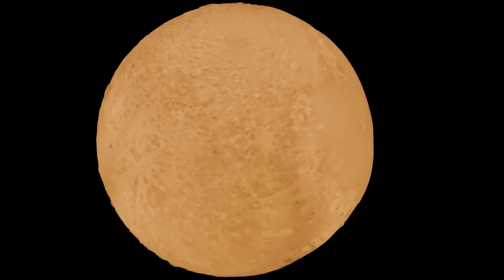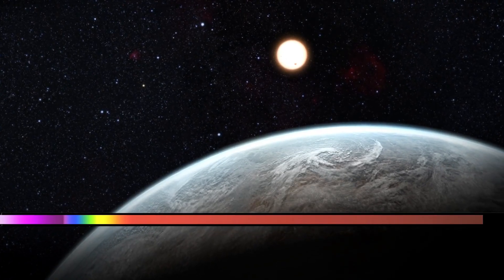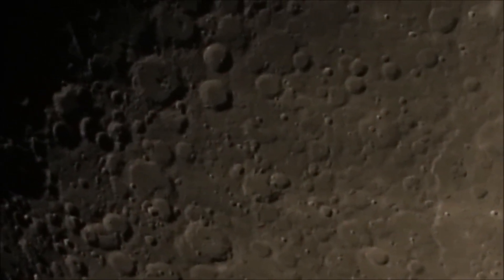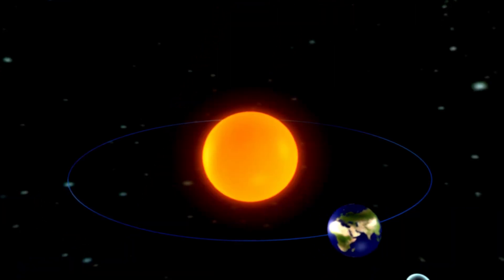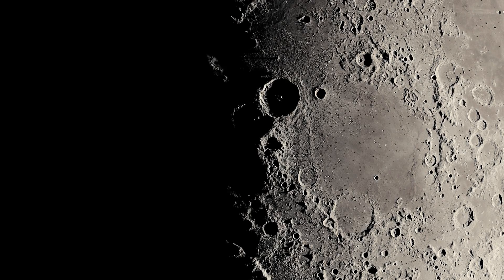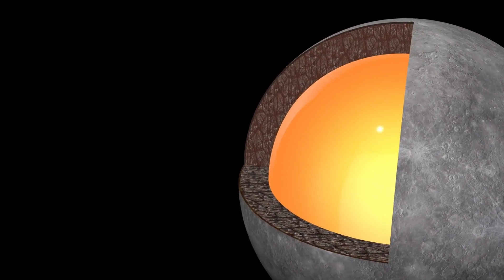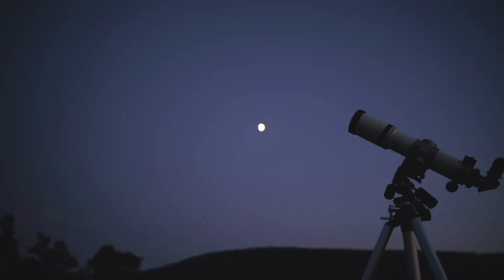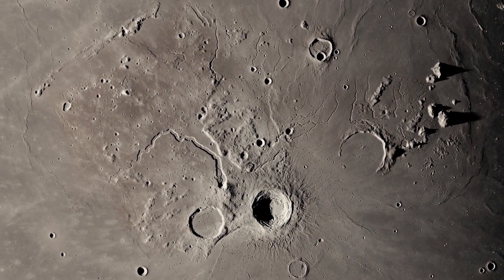James Webb Telescope Finally Found What NASA Was Hiding on Mercury